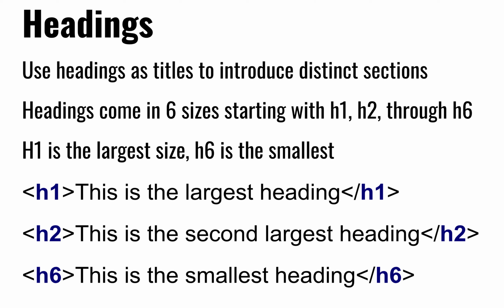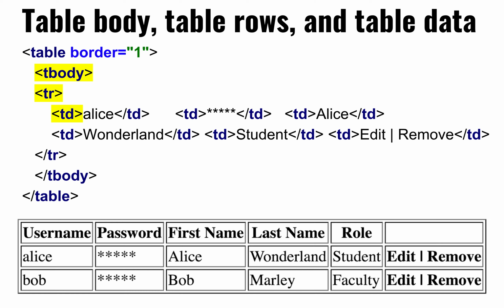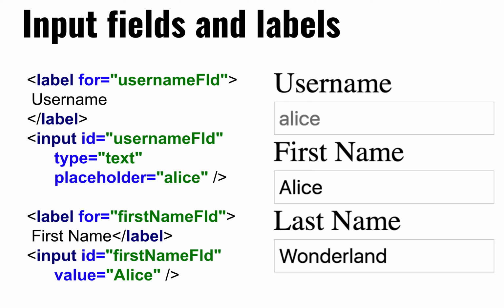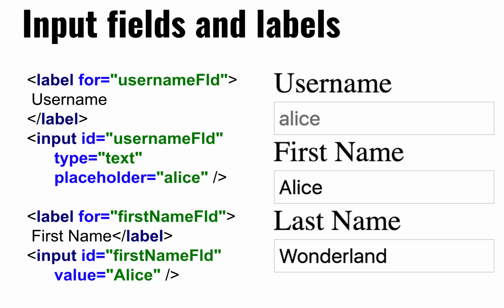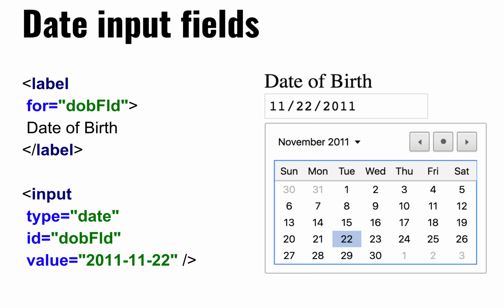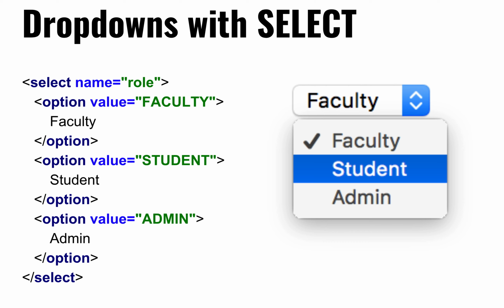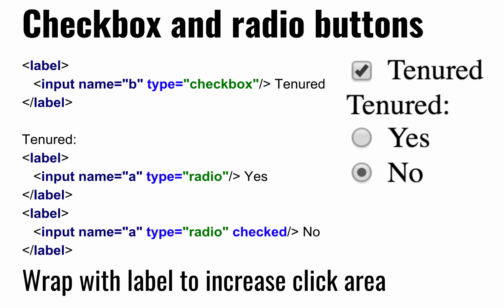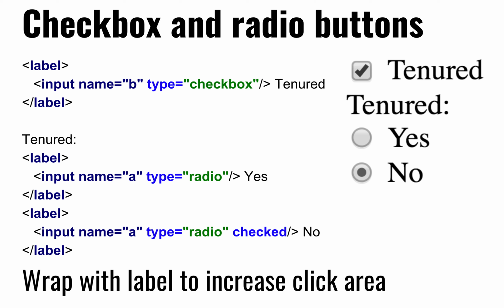W1 9 html